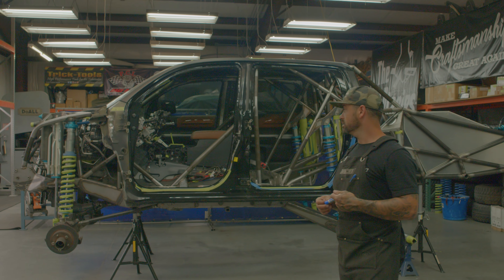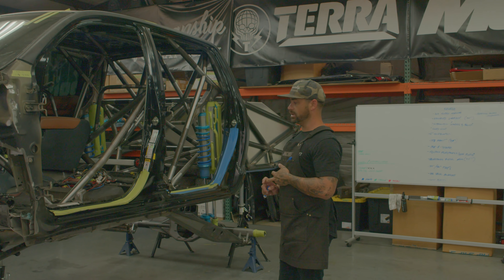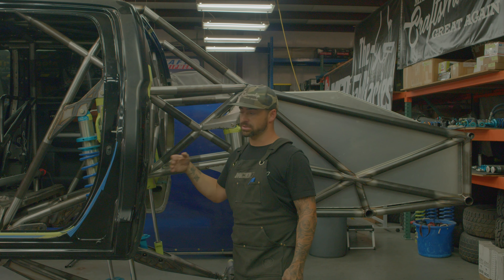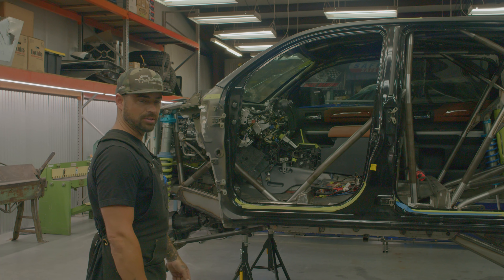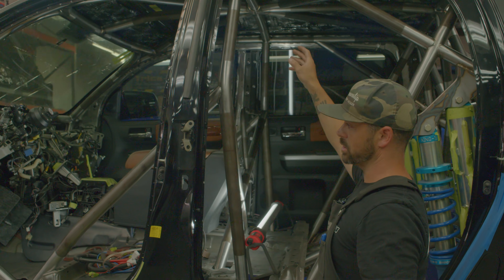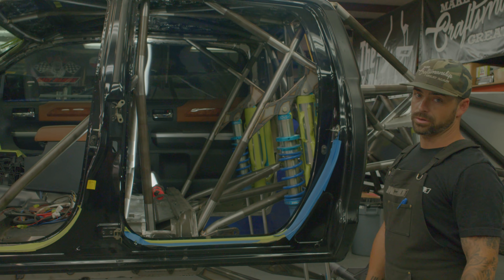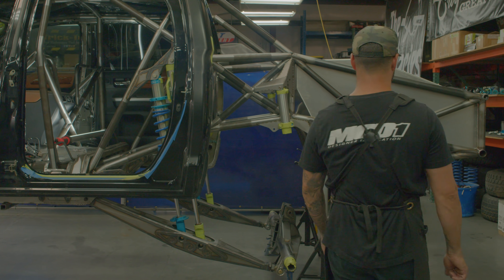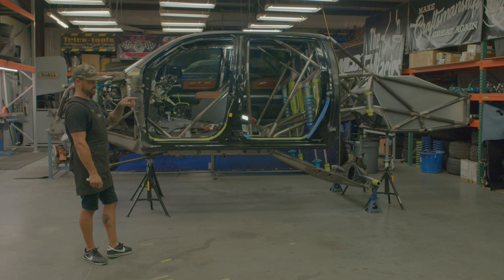Build Series | Selena Ep.1: An Introduction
Welcome to the channel SELENA!!
Selena is our 2016 Tundra 4 door. This is a ground up "frame rail" build for us at Morgan Clarke Design.  Episode 1 will cover the general features & story before we dive into the details & keep the updates flowing.
Specs:
Twin Traction I-Beam front suspension w/working 4wd
24" travel
4-link rear with true trailing arms
35" travel
4.5" King Bypass shocks w/finned piggyback reservoirs
3.0" King Coilover shocks w/finned reservoirs
2" 4130 integrated cage front to rear
110 gallon fuel cell
4 Sparco seats
Supercharged engine
Shortened wheelbase
.and much much more! We will be covering the build all the way into its maiden desert voyage! Enjoy the ride!